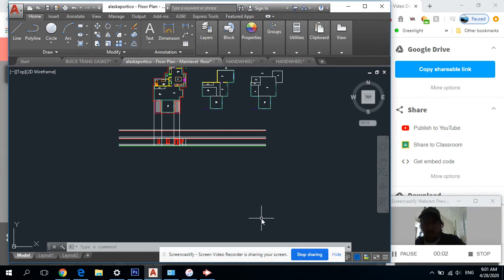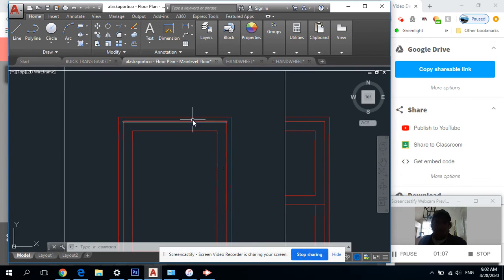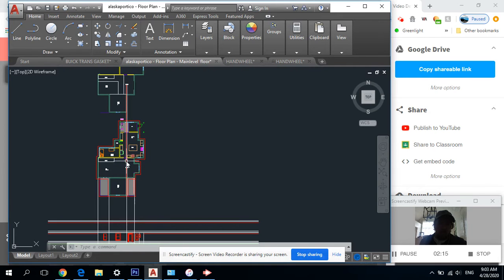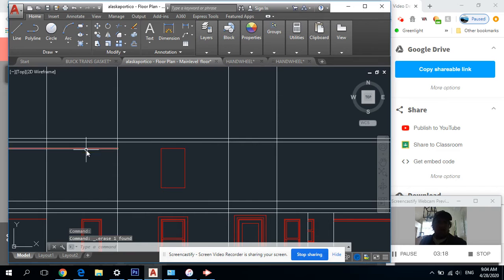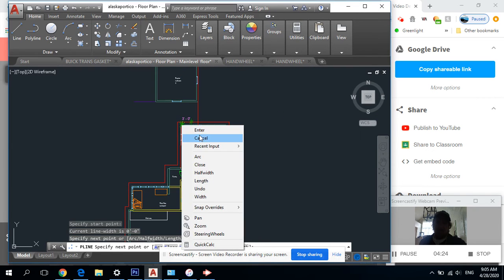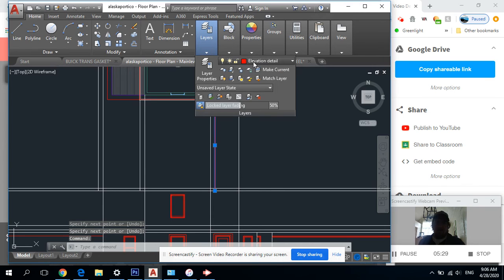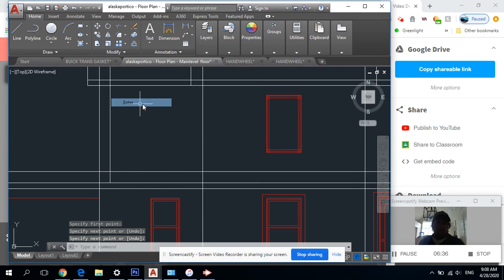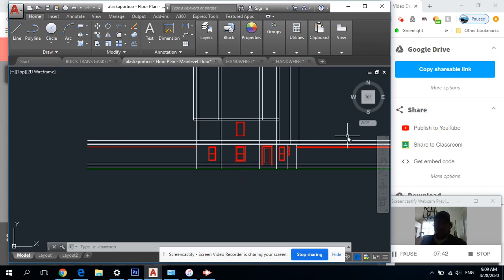Architecture DL day4 Apr 28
ARD Distance Learning day 4 4/28